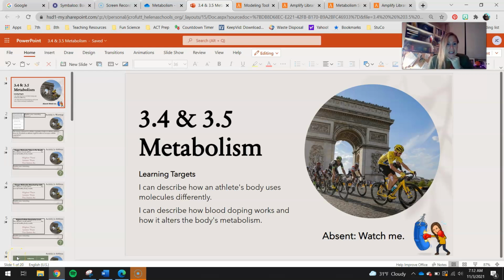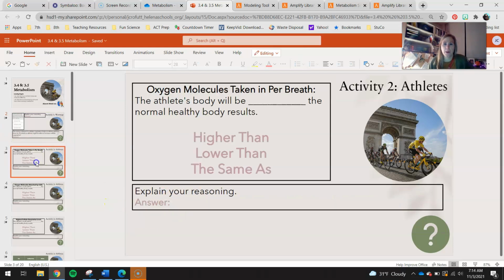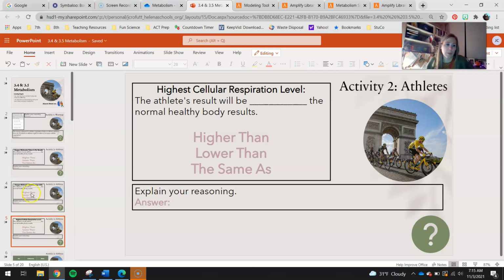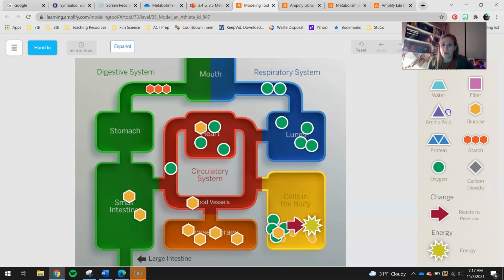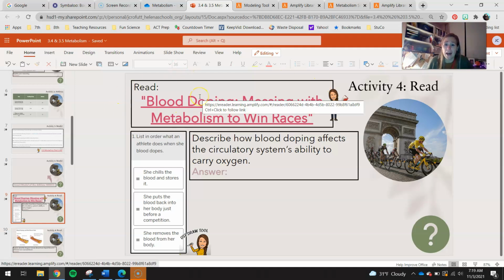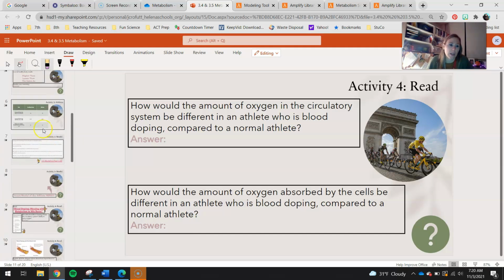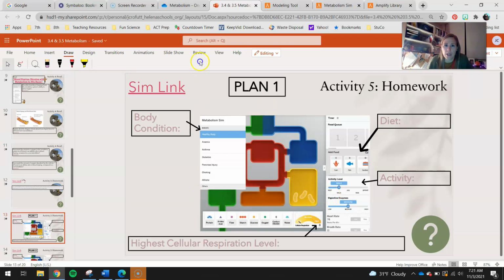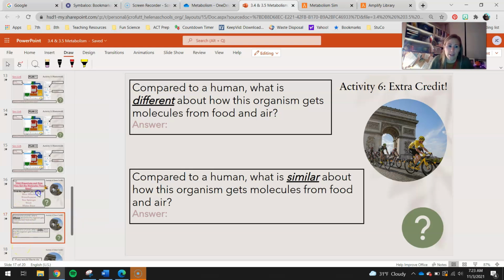3.4 & 3.5 Metabolism